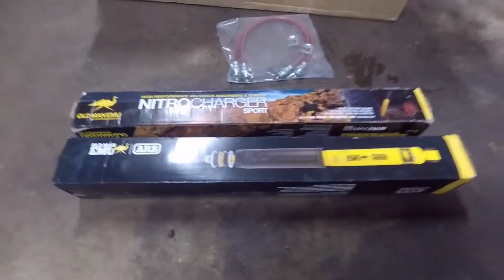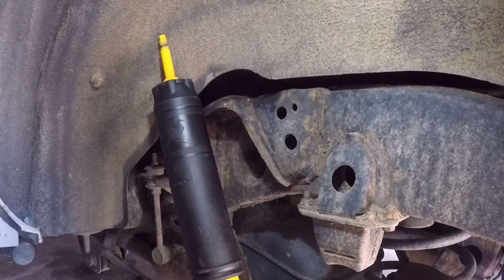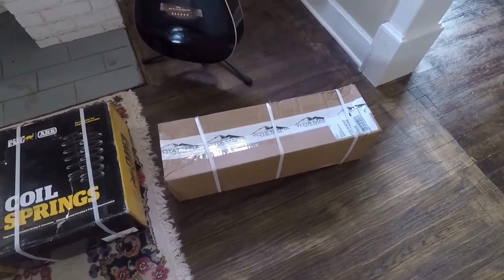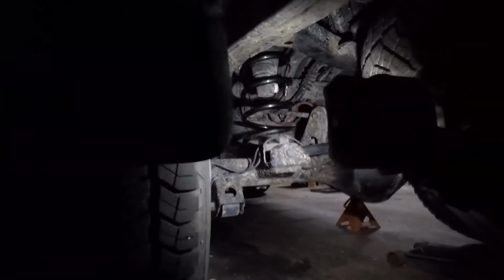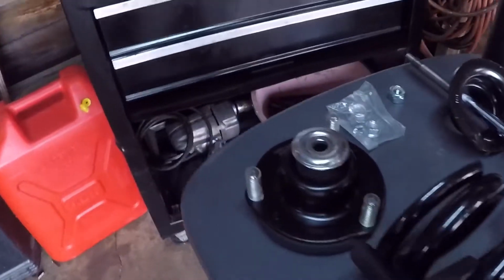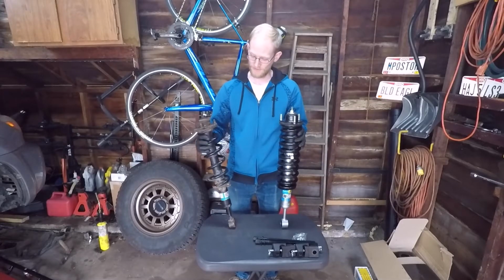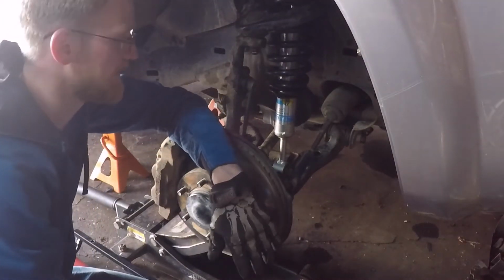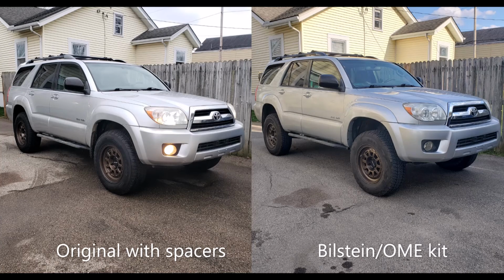Bilstein 5100/Old Man Emu 4th Gen 4runner Lift Kit Install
This video shows how I went about installing this lift kit on my 2007 Toyota 4runner, and some of the details of my vehicle and comparing it to my old suspension setup.
Bilstein 5100 front shocks
OME Nitrocharger sport rear shocks
OME 885/895 coils

0:00 -  rear install
15:35 - front install
29:36 - alignment talk,
32:43 - driving impressions, and old setup comparison